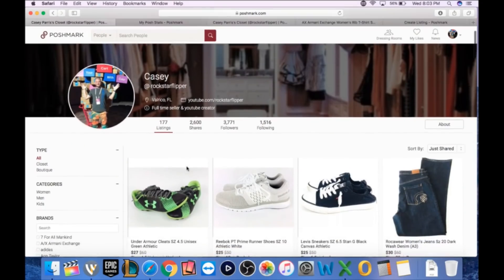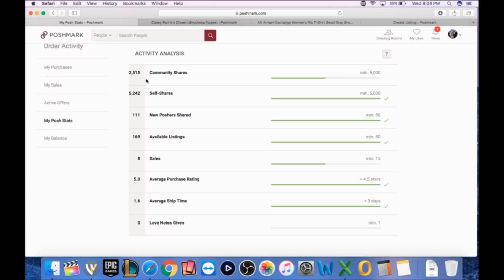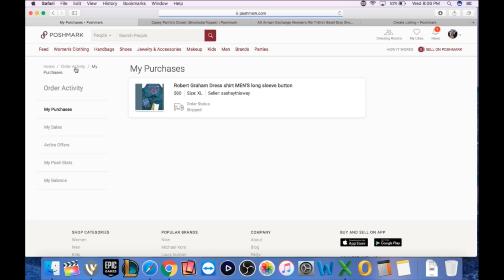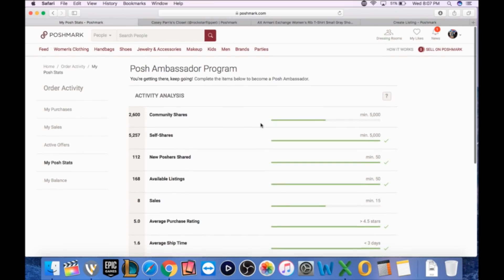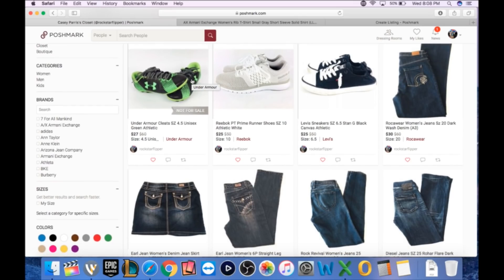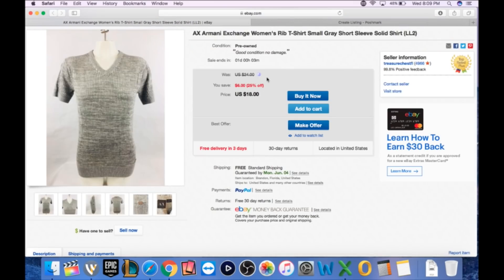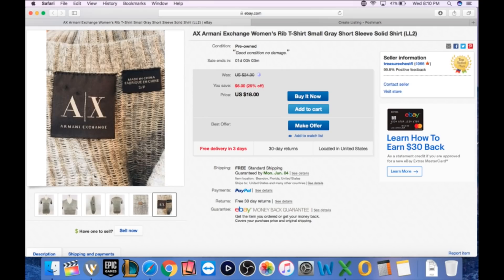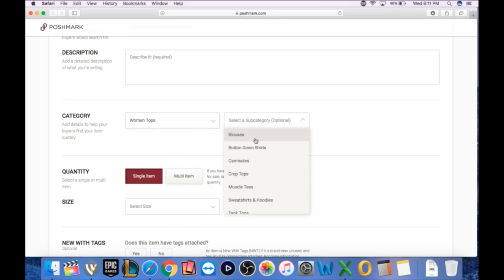NEW Poshmark Seller Week #3. Sales, Ambassador & Fast Listing.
Beginner poshmark seller week #3.

Ebay/Amazon Equipment

Rockstarflipper @Gmail.com

Facebook.com/Rockstarflipper
Instagram.com/Rockstarflipper
Twitter.com/Rockstarflipper